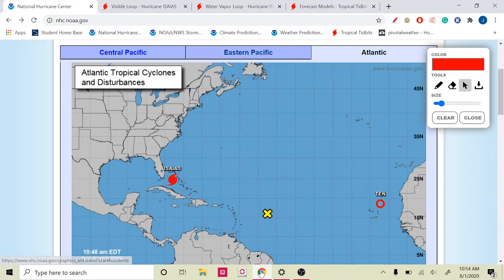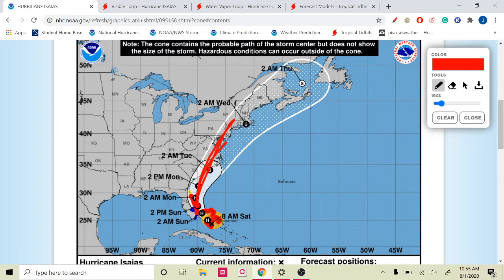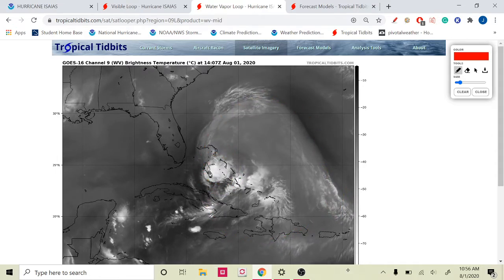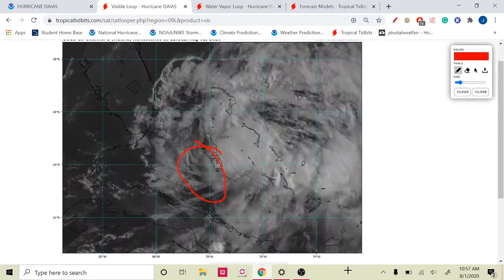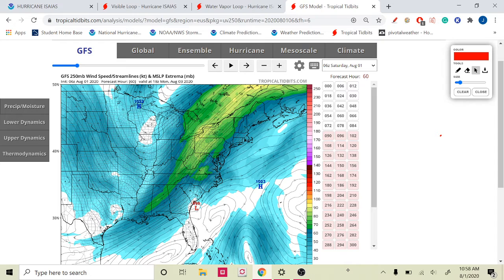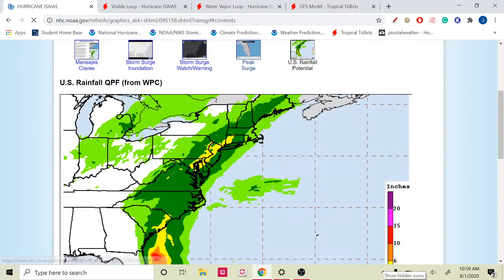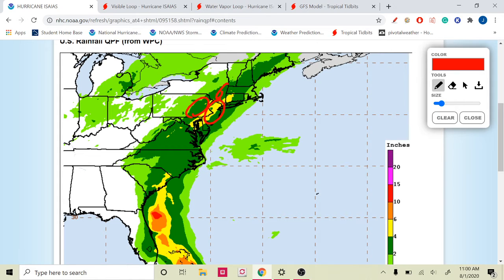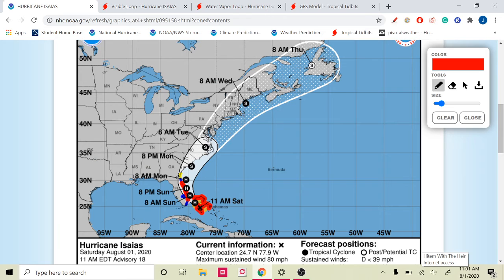Hurricane Isaias To Impact Florida Later Today and the Rest of The East Coast This Week